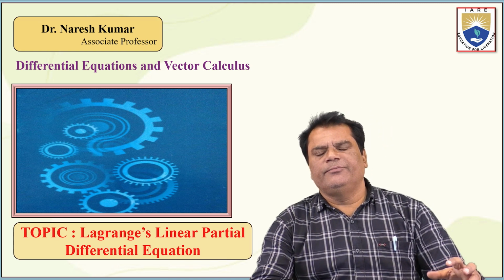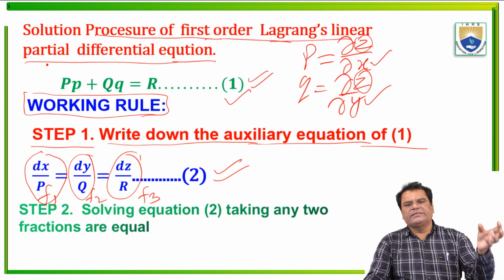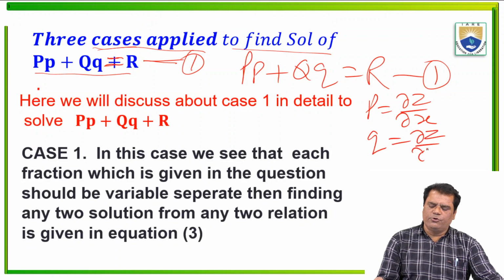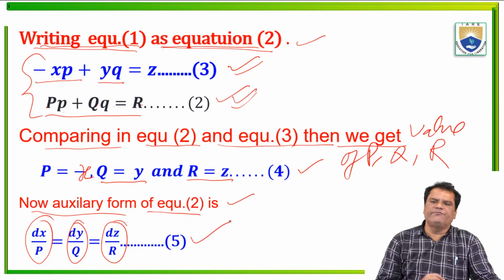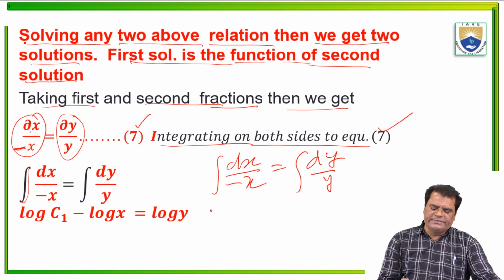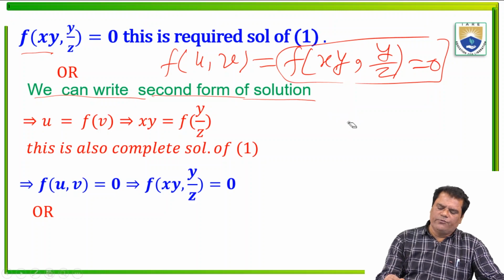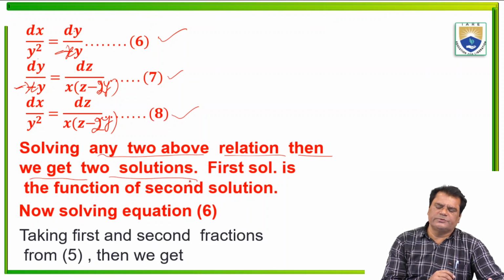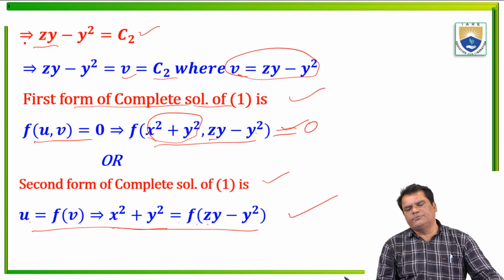Lagrange’s Linear Partial Differential Equation by Dr. Naresh Kumar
Lagrange’s Linear Partial Differential Equation by Dr. Naresh Kumar | IARE

Telangana, India.